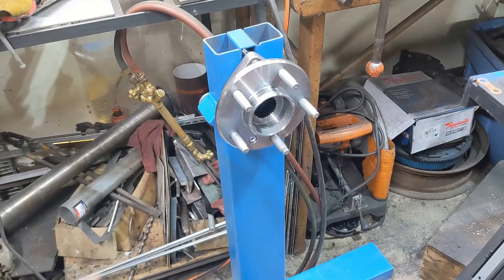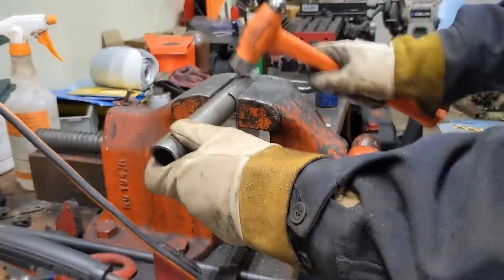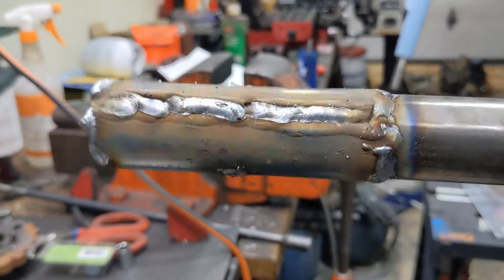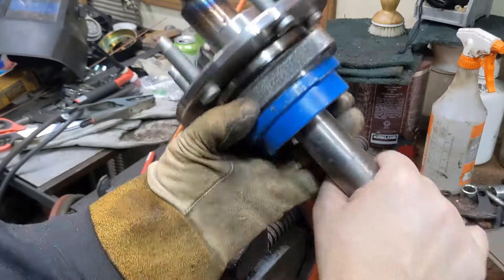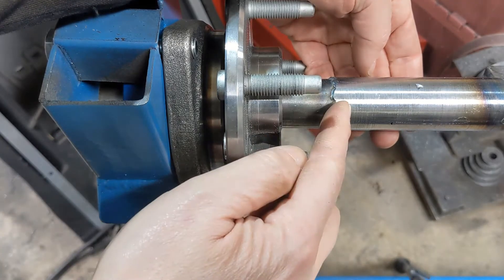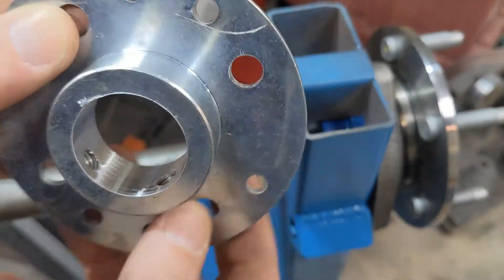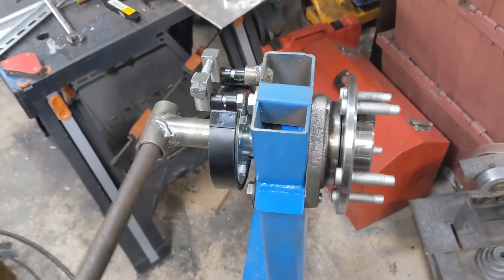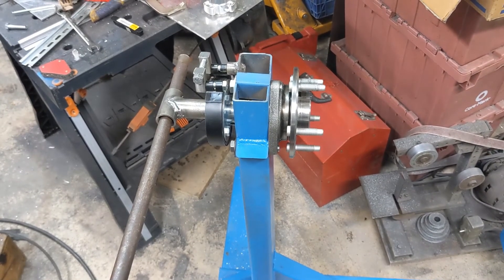Make Your Own Heavy-Duty Engine Stand (Part 3 of 3)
In this episode we finish up fabrication of a heavy duty engine stand made with steel 2x4's, a wheel hub from a Chevy Impala and a friction brake from a go kart.